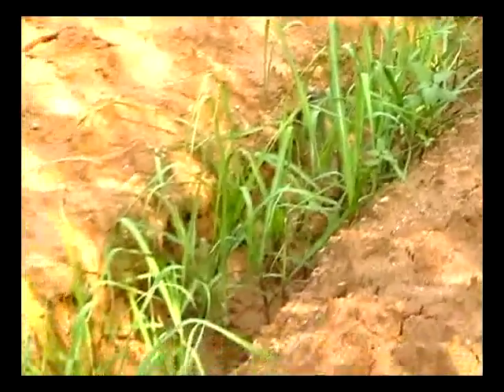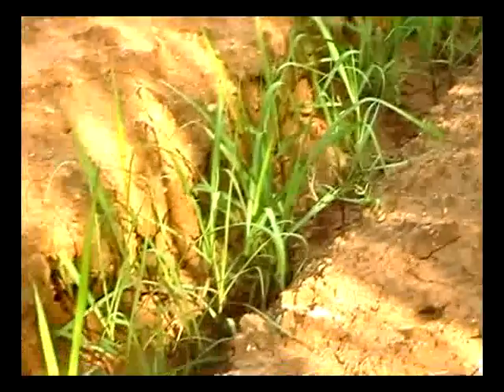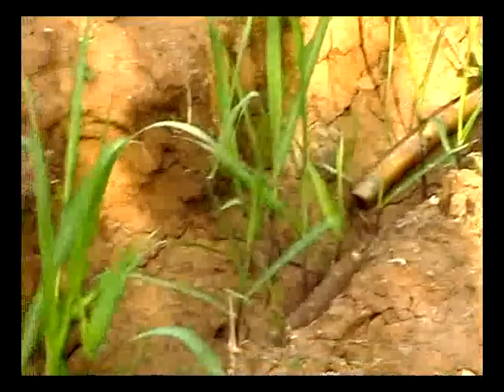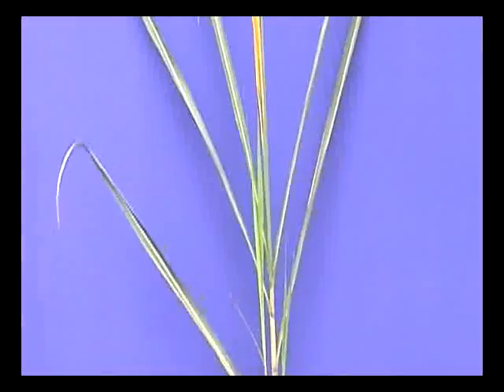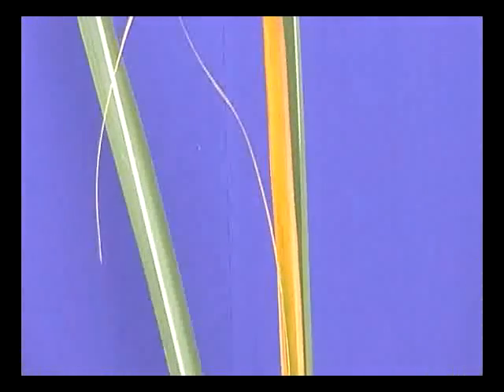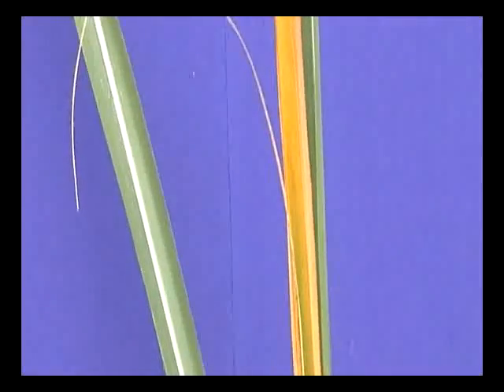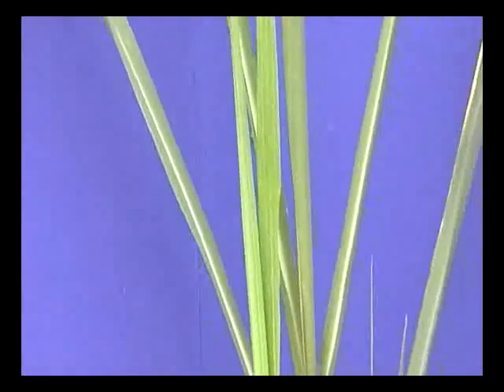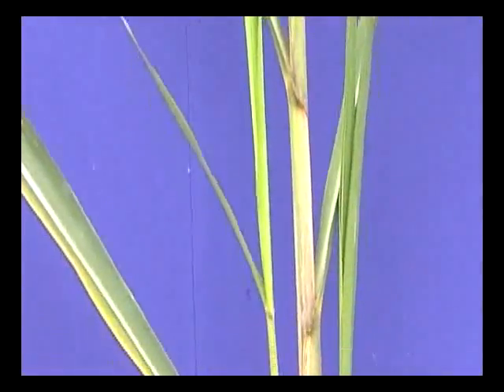IPM - CaneInfo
Integrated Pest Management in Sugarcane - CaneInfo